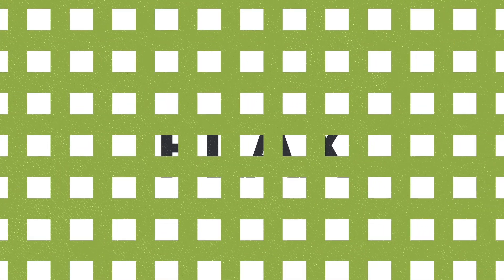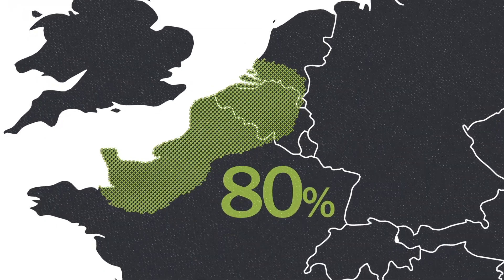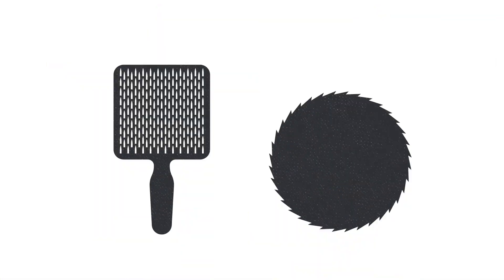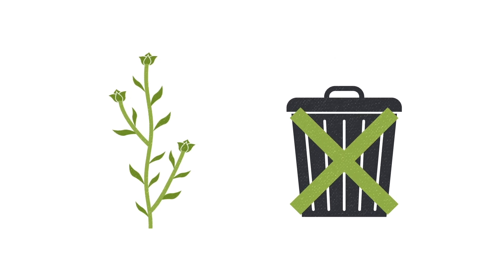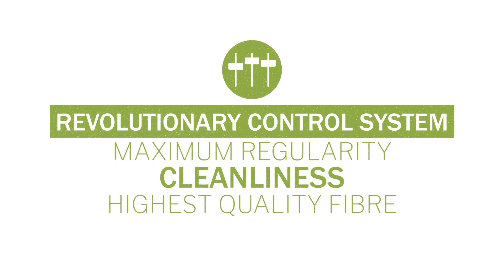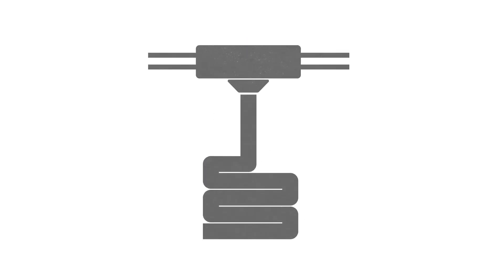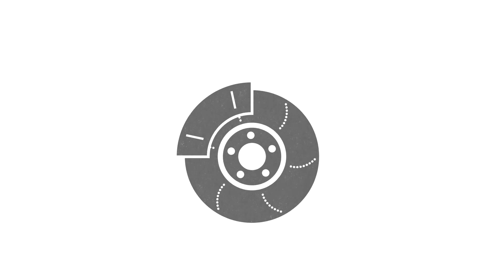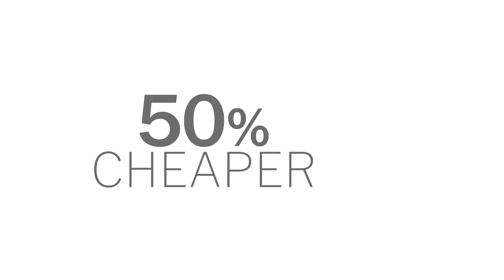PROCOTEX: YOUR SUSTAINABLE FIBER SUPPLIER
A story of sustainable fibers by Procotex